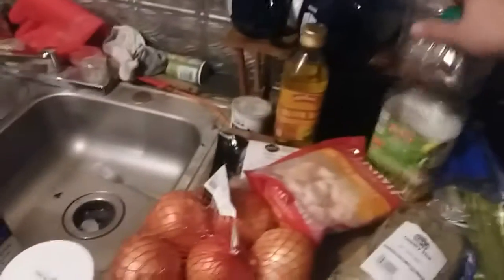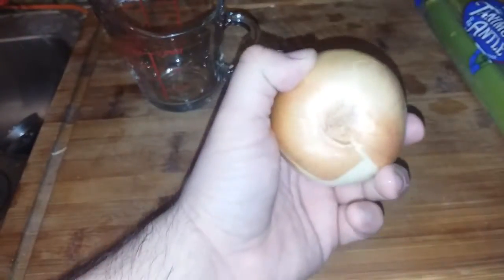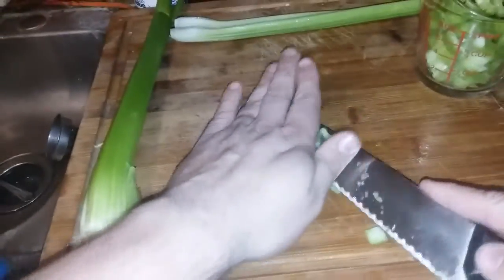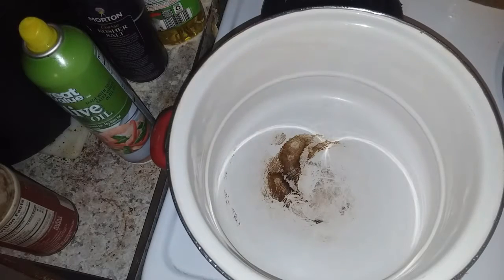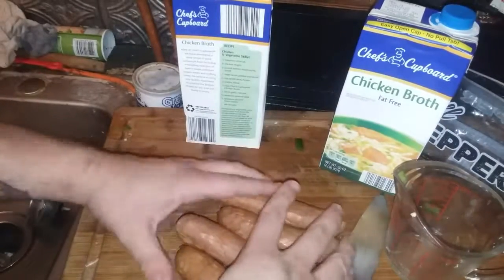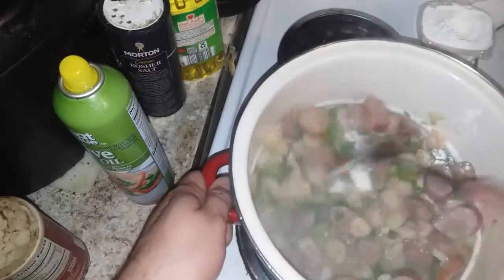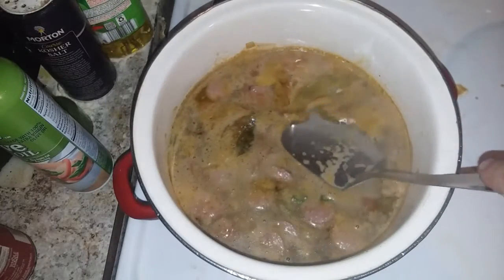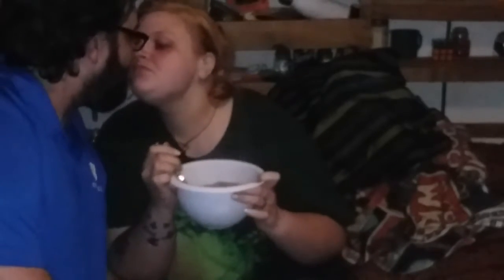Low Carb Keto Gumbo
Couch Potato Mike takes you into the couch potato kitchen for the first time ever to show you how to make this delicious low-carb keto version of The Cajun dish gumbo enjoy and Bon Appetit